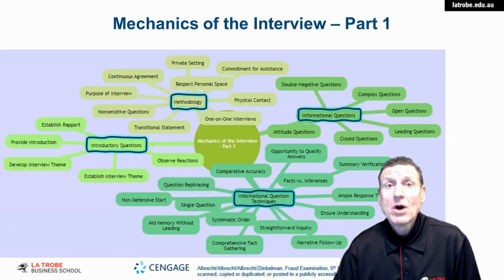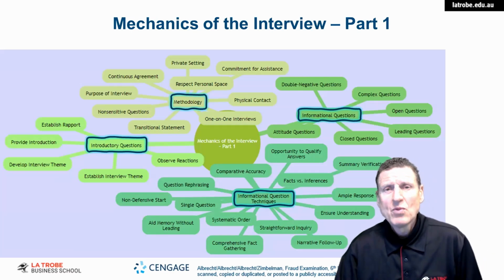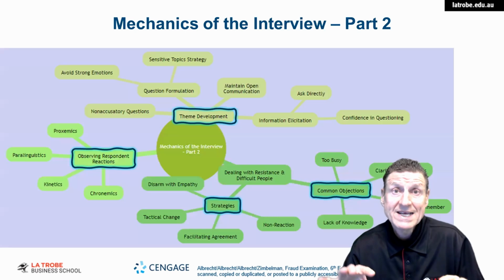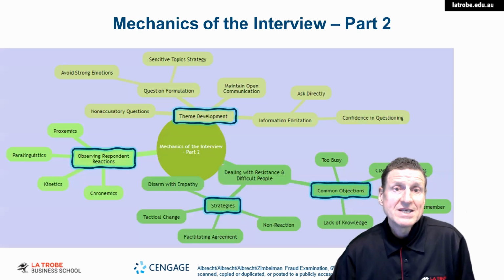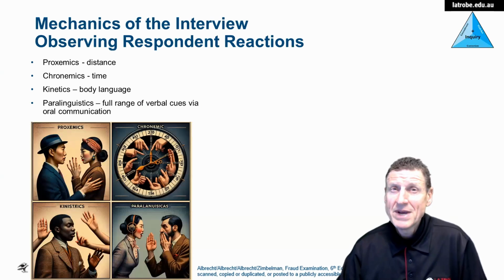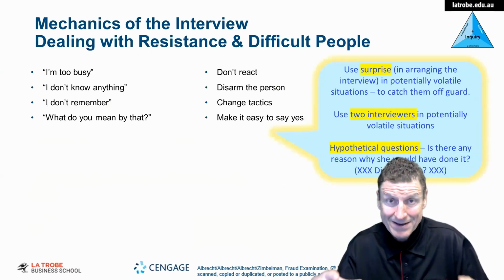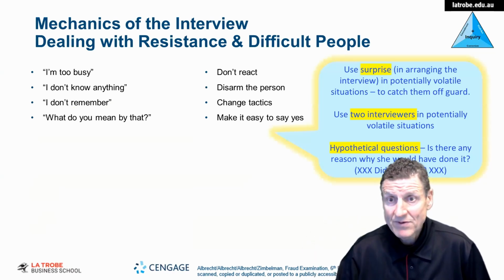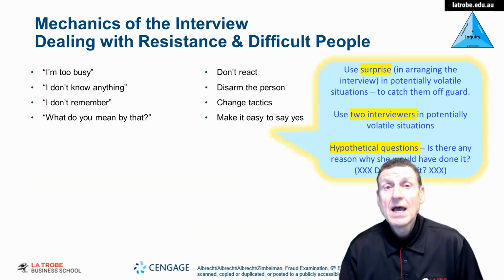10-3 Forensic Accounting - LM10c - Enquiry Methods & Fraud Reports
Forensic Accounting - LM10c - Enquiry Methods & Fraud Reports